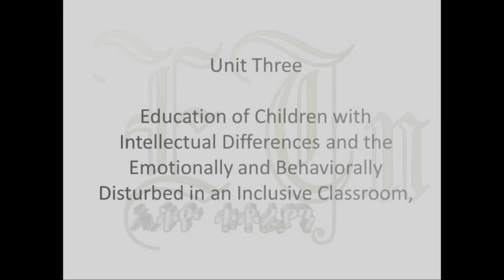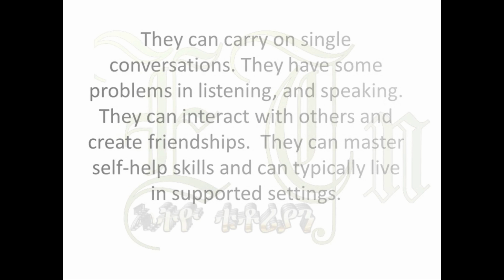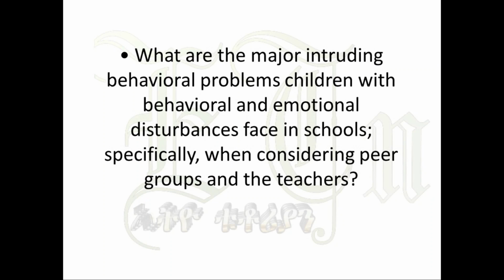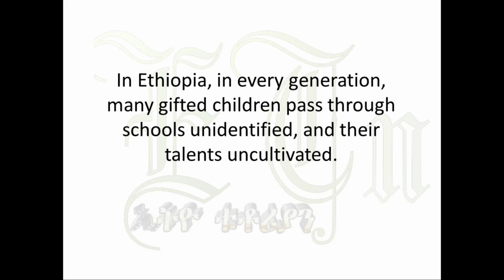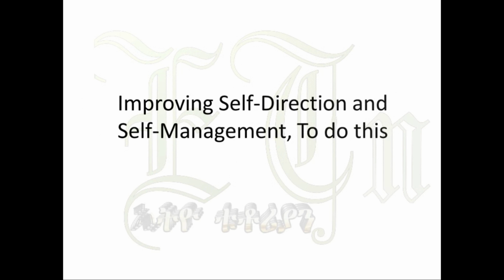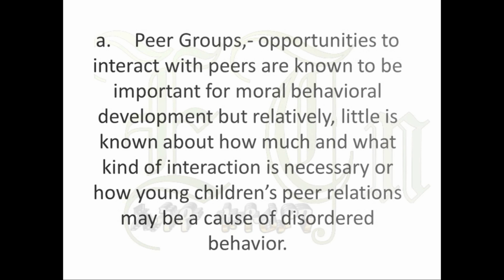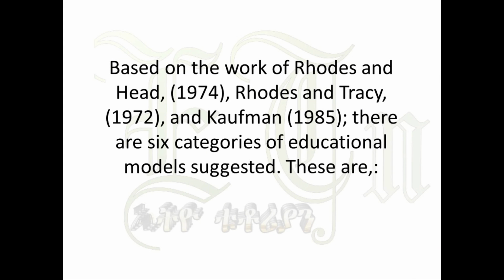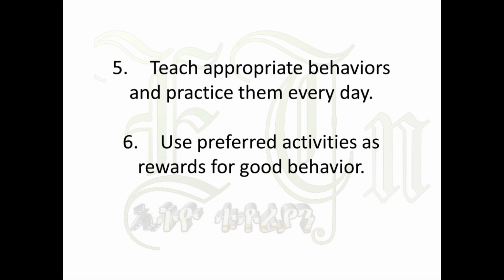Unit 3 (Education of Children with Intellectual Differences and the Emotionally and Behaviorally...)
This unit deals with the fundamental overviews of children with certain forms of impairment including developmental deviations of each of the target groups: the intellectually different children, communication disorders, the learning difficulties, physical/ motor and health related problems, the behaviorally, emotionally and socially maladjusted, and children at risk. It also critically investigates the characteristics of inclusive and non- inclusive classroom settings in relation to policies and guidelines in the support systems of education for all.